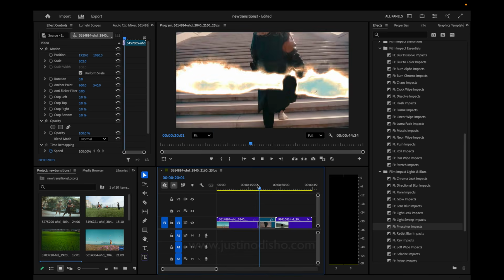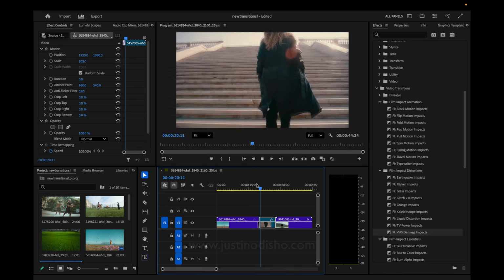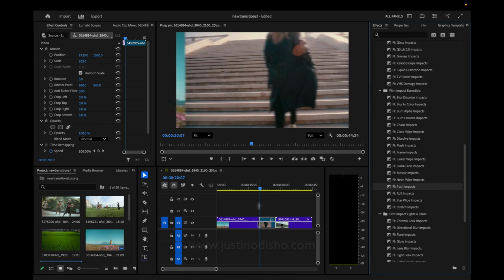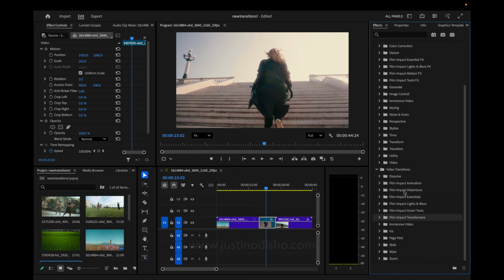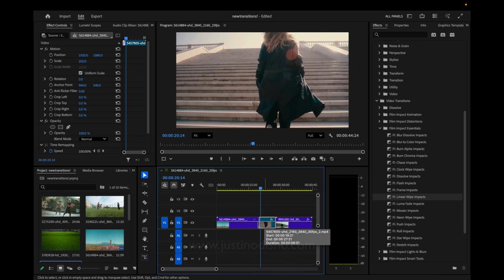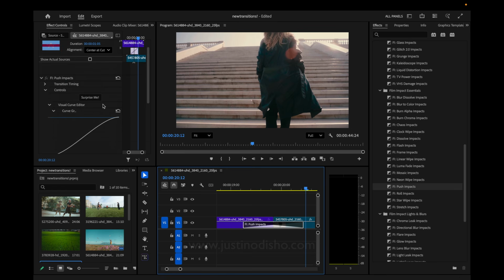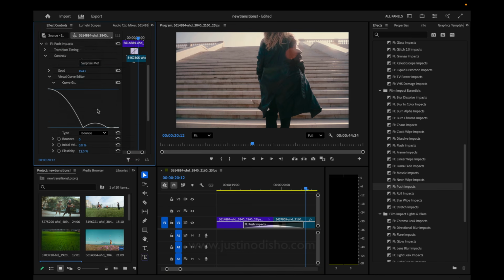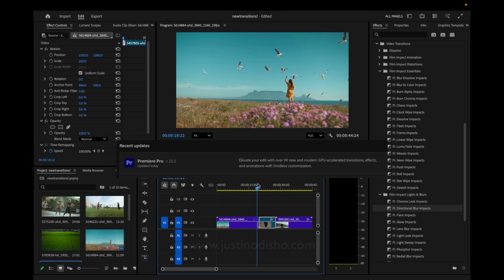HUGE UPDATE: 90+ NEW EFFECTS & Transitions in Adobe Premiere Pro (Free) FILM IMPACT